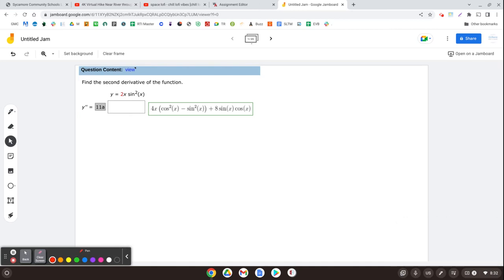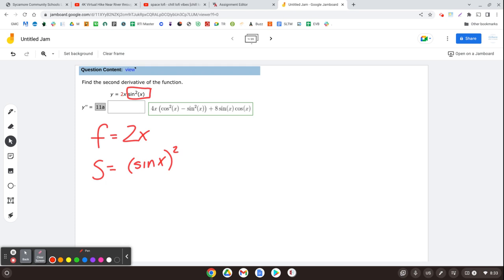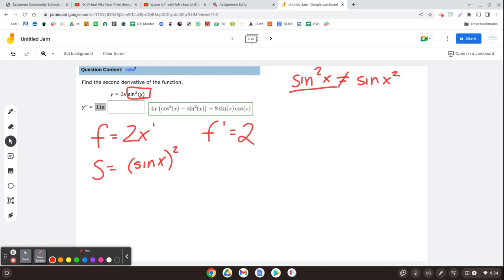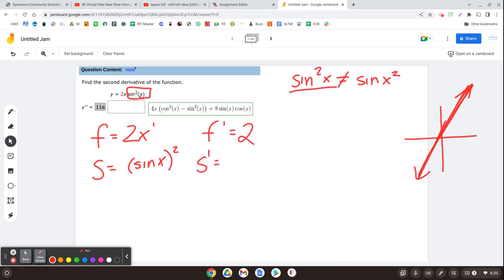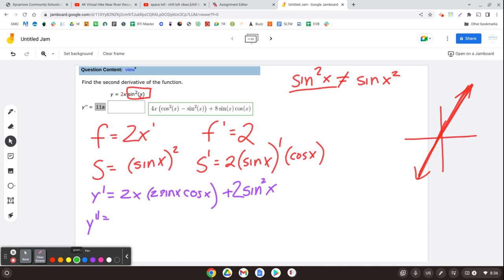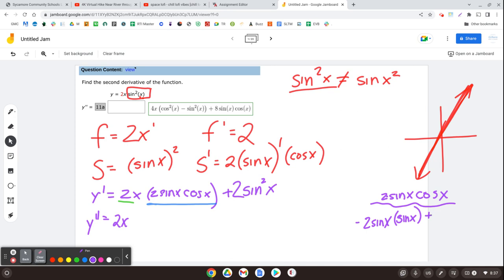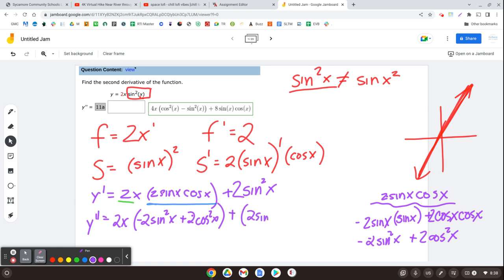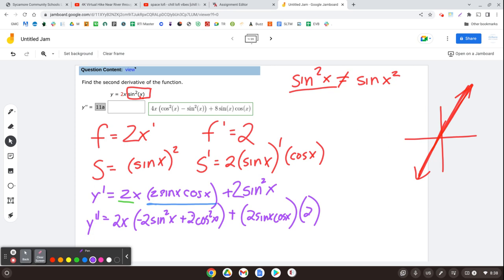Untitled: Mar 29, 2023 8:39 AM